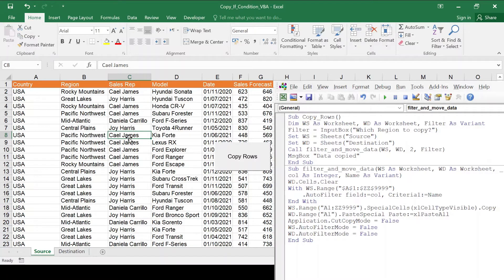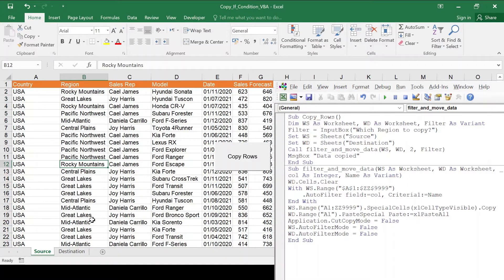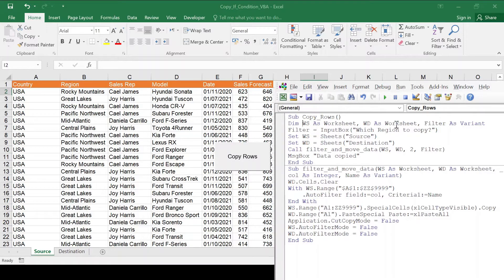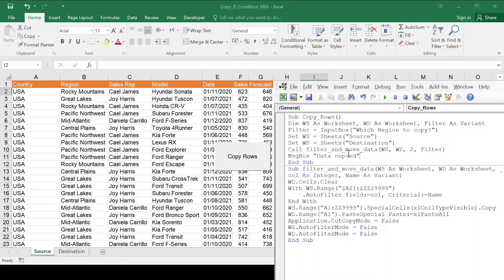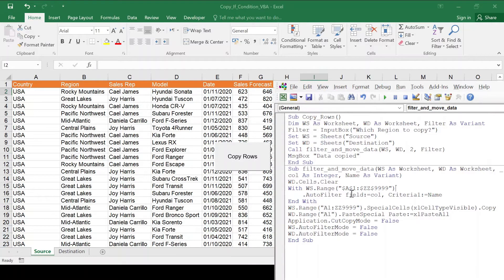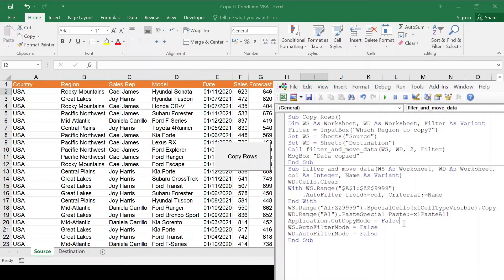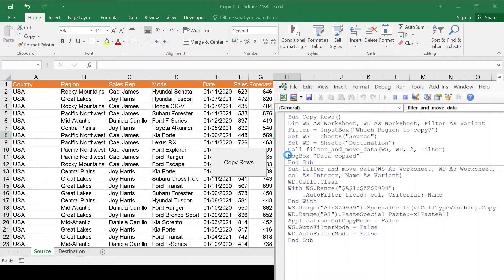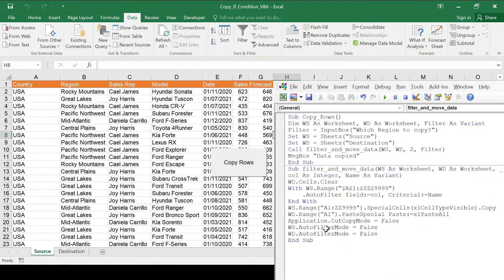Copy Paste Filtered Data using simple VBA code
Hi,
In today's video I will show a simple VBA code that can really help with daily routines. If you need to copy data between sheets based on a certain criteria, this video will help. The code will copy data from one sheet to another within the same workbook based on a filtered column set by the user.
It's a very basic code that you can build on and fit to your needs.

Here is the full code:

Sub Copy_Rows()
Dim WS As Worksheet, WD As Worksheet, Filter As Variant
Filter = InputBox("Which Region to copy?")
Set WS = Sheets("Source")
Set WD = Sheets("Destination")
Call filter_and_move_data(WS, WD, 2, Filter)
MsgBox "Data copied"
End Sub

Sub filter_and_move_data(WS As Worksheet, WD As Worksheet, _
col As Integer, Name As Variant)
WD.Cells.Clear
With WS.Range("$A$1:$ZZ$9999")
    .AutoFilter field:=col, Criteria1:=Name
End With
WS.Range("A1:ZZ9999").SpecialCells(xlCellTypeVisible).Copy
WD.Range("A1").PasteSpecial Paste:=xlPasteAll
Application.CutCopyMode = False
WS.AutoFilterMode = False
WD.AutoFilterMode = False
End Sub